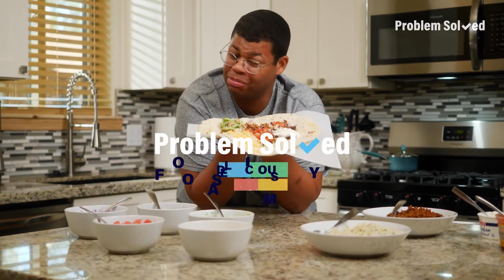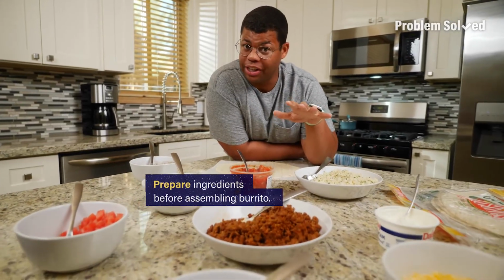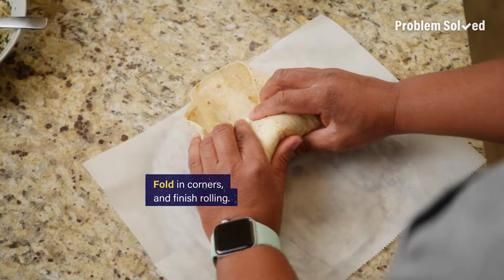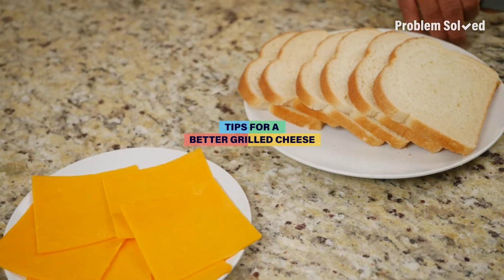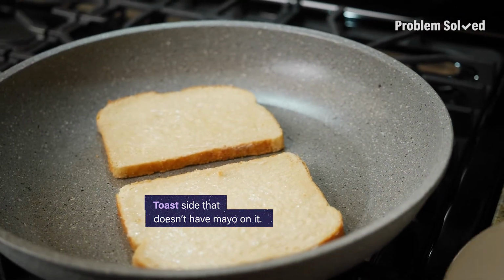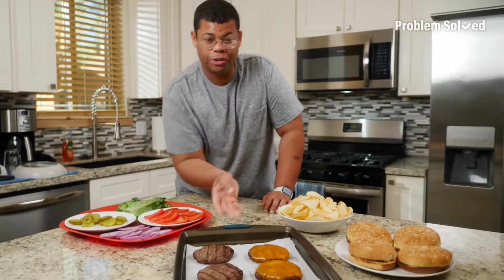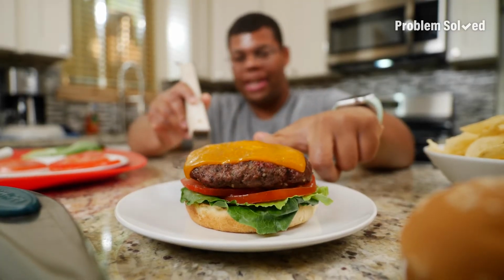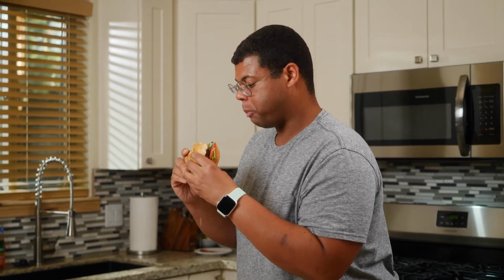How to make the perfect burger, burrito + grilled cheese | Problem Solved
You've got problems, we've got solutions.

PROBLEM SOLVED, featuring Kristopher Juniel, shares the surprisingly simple solutions to life's common problems. These aren't just hacks. They're helpful techniques you can use every day. Check back every week for more clever, simple and inspiring solutions.